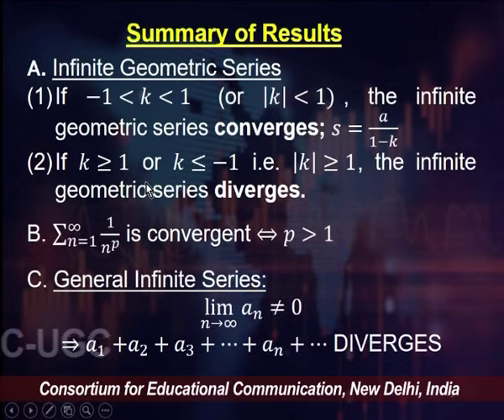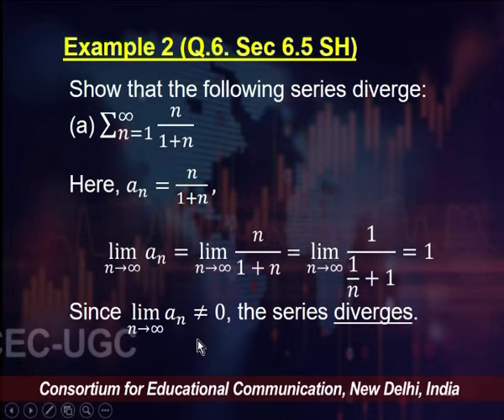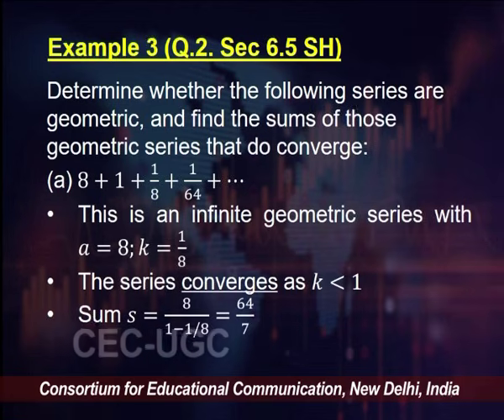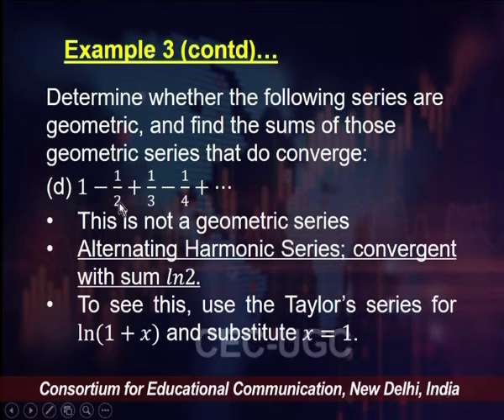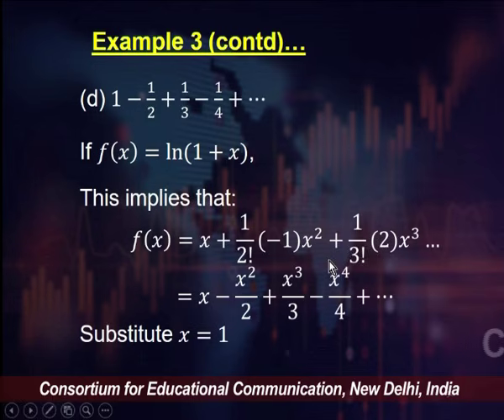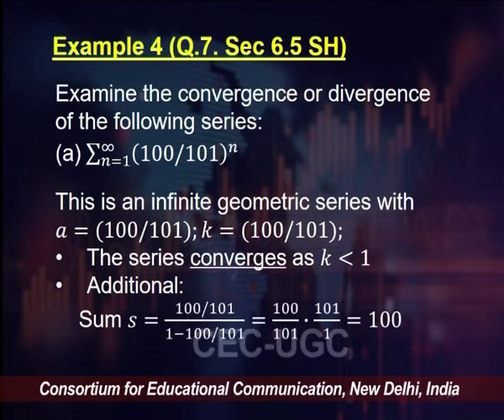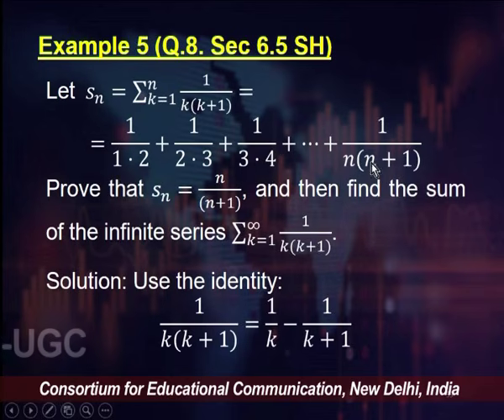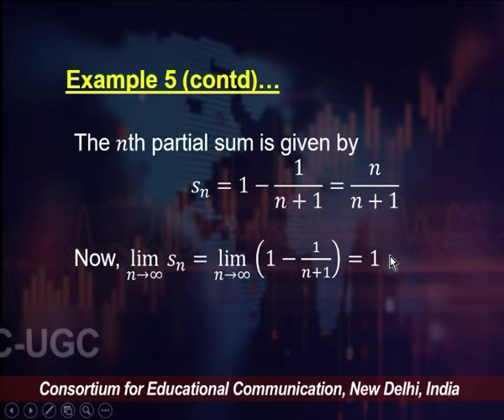General Infinite Series (Part 2) | Dr. Niti Bhutani | Mathematical Methods for Economics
In Part 2 of the General Infinite Series lecture for Mathematical Methods for Economics, Dr. Niti Bhutani summarizes key series test criteria, outlines a step-by-step roadmap for solving convergence problems, and works through practice exercises from Knut Sydsæter & Peter Hammond's textbook.

Key Topics Covered:
Summary of Series Tests (Geometric Series, $p$-Series, $n$-th Term Test)
Practice Problems: Divergence Test ($n$-th Term Test)
Solved Examples: Geometric Series Convergence & Sum Calculation Opens in a new window]Special Case: Alternating Harmonic Series & Taylor Series Proof for $\ln(2)$
Roadmap / Decision Tree for Series Convergence Questions
Comprehensive Practice Questions ($p$-series, Geometric, $n$-th term)
Telescope Series Example using the Method of Partial Sums

00:00:24 - Introduction & Recap of Infinite Series Criteria
00:01:23 - Summary of Key Results (Geometric, $p$-Series, $n$-th Term Test)
00:03:58 - Practice Problems: $n$-th Term Test for Divergence
00:08:04 - Practice Problems: Geometric Series Convergence & Sums
00:12:22 - Alternating Harmonic Series & $\ln(2)$ Proof via Taylor Series
00:17:10 - Problem-Solving Roadmap for Series Convergence
00:19:08 - Worked Examples: Identifying Convergence vs Divergence
00:22:33 - Telescoping Series & Method of Partial Sums Example